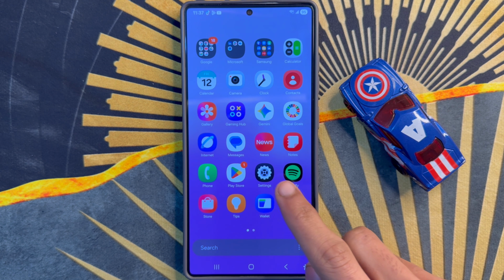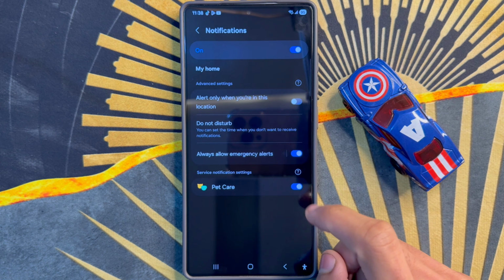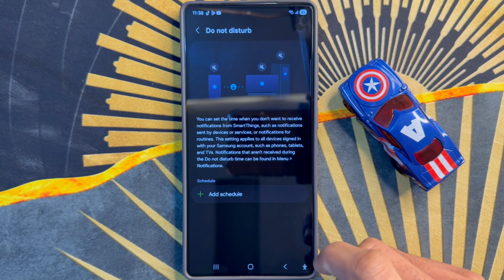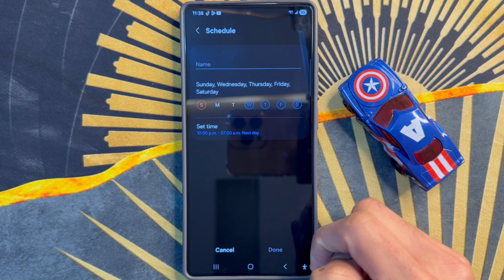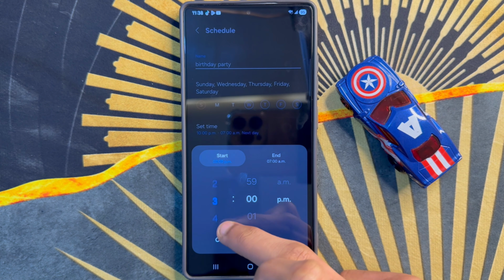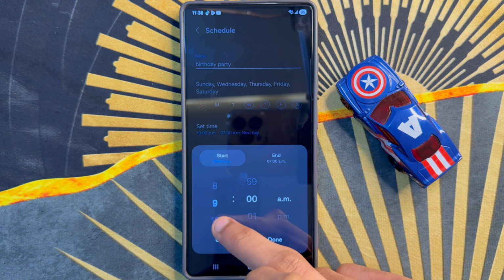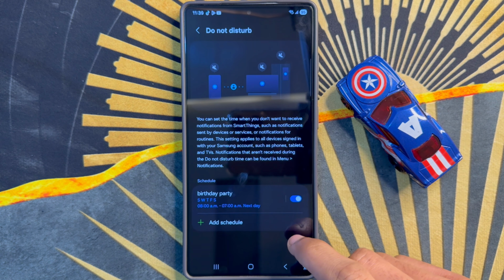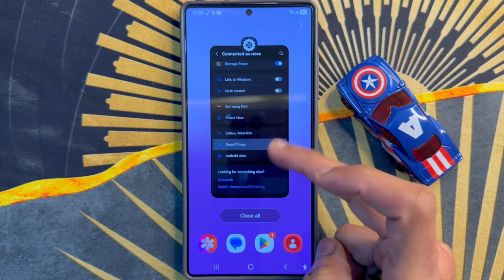How to Schedule SmartThings Notifications with Do Not Disturb Samsung Galaxy S26 Ultra